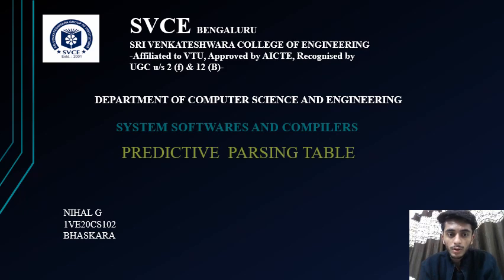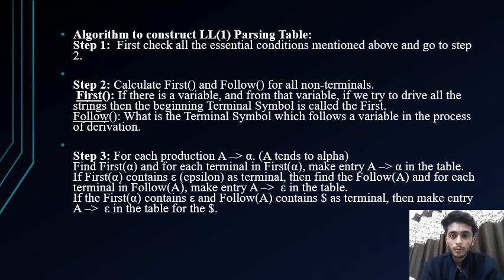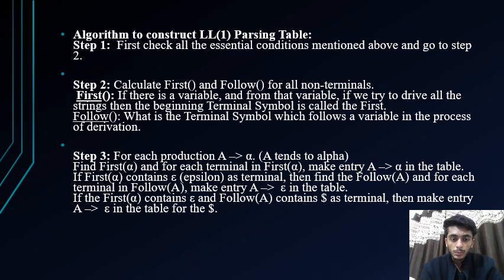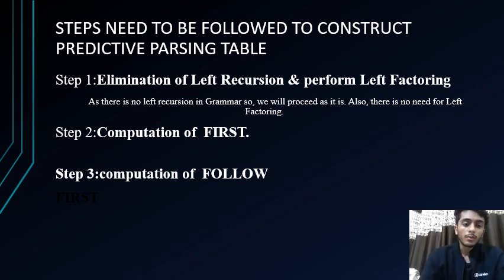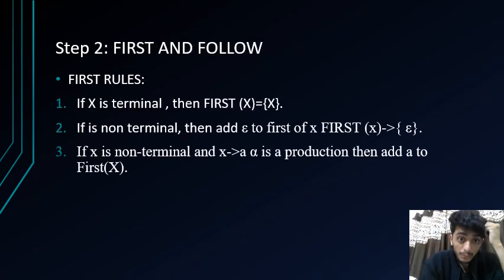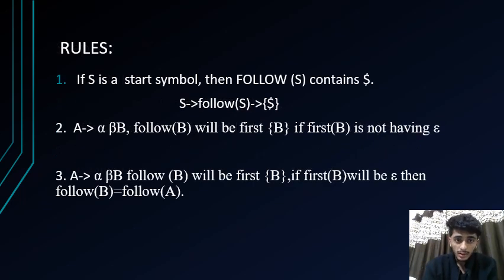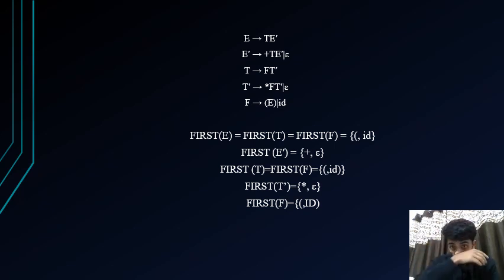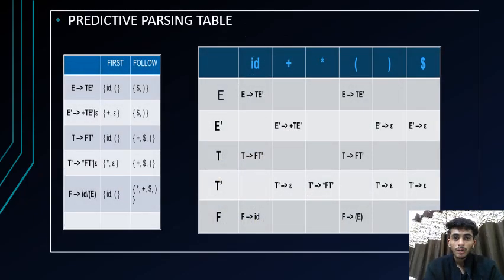PRIDICTIVE PARSING TABLE